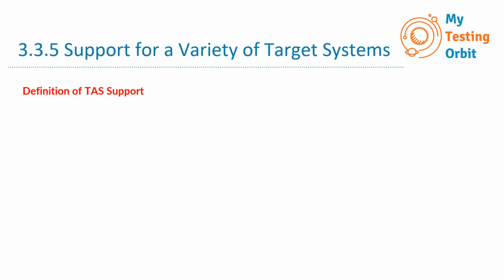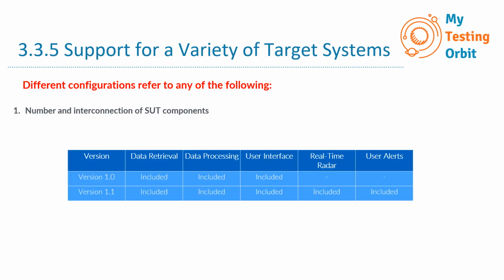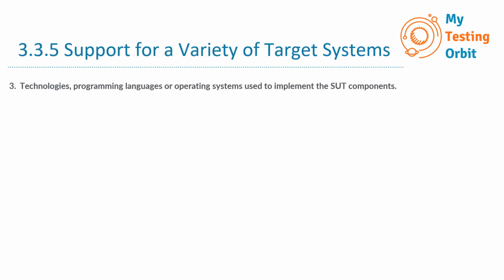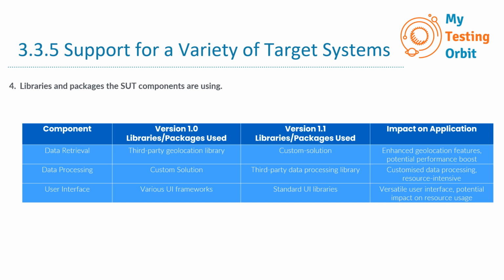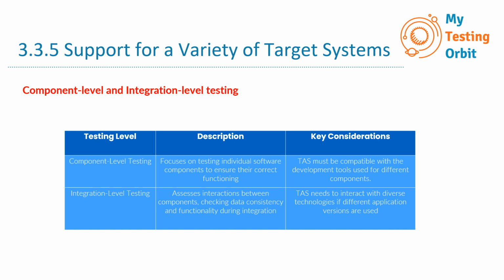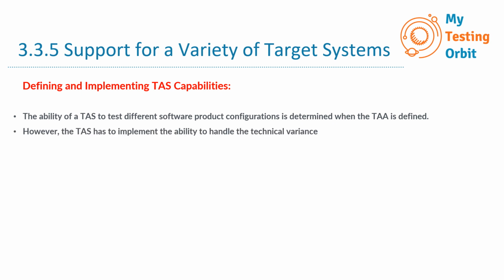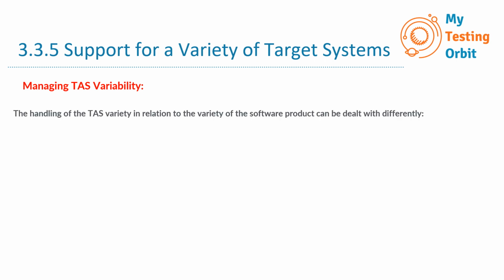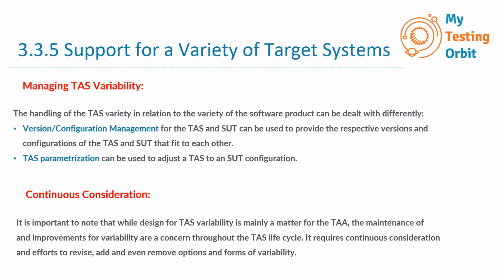ISTQB Test Automation Engineer Certification-Session27-3.3.5 Support for a Variety of Target Systems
ISTQB Test Automation Engineer Certification- Session 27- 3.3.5 Support for a Variety of Target Systems

In this session, we went through the building reuse into the TAS.